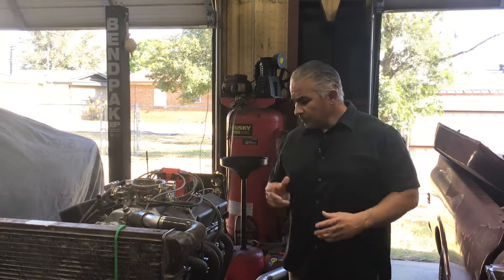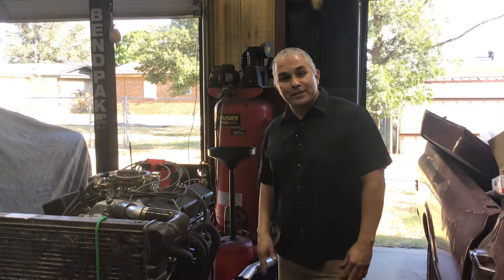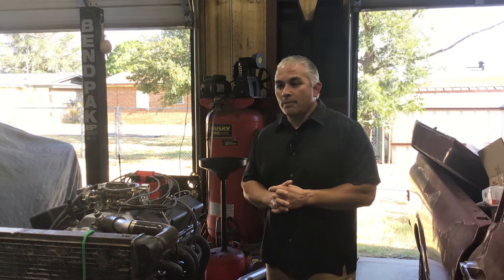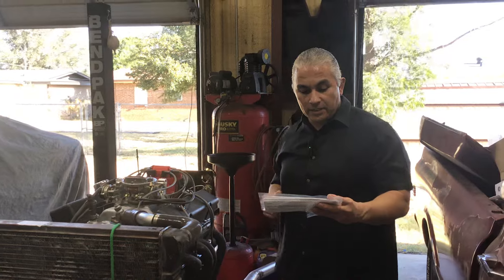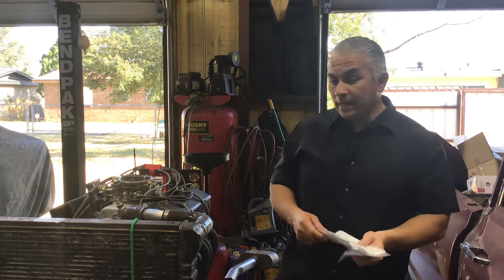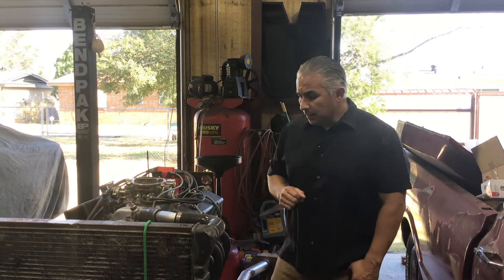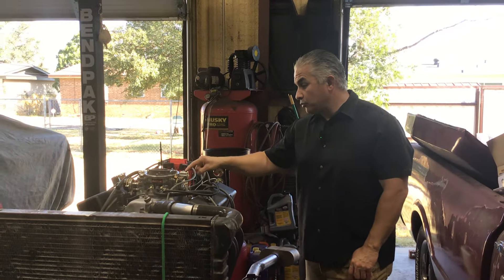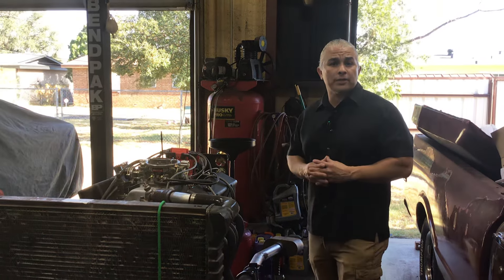Sbc 350 comp cam 507/510 lift